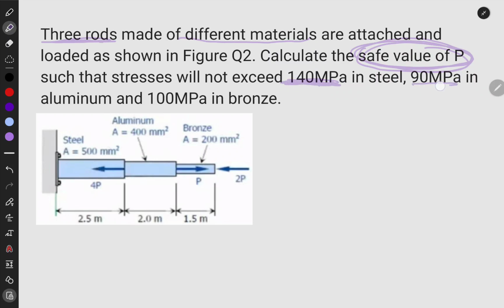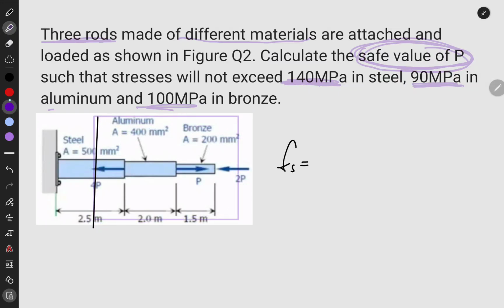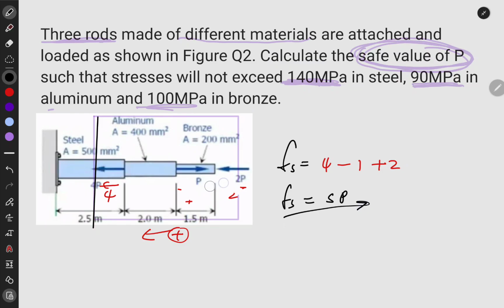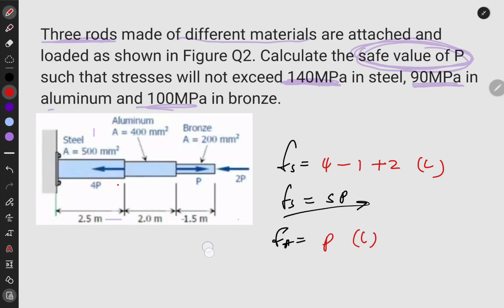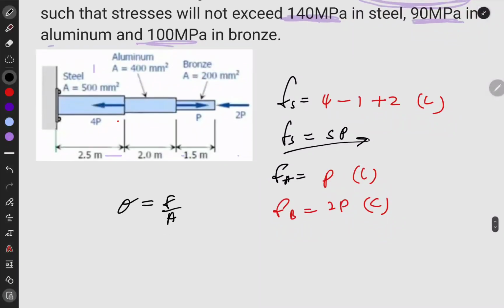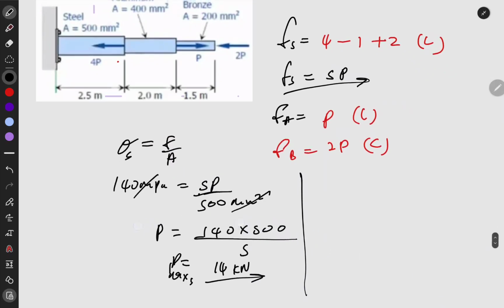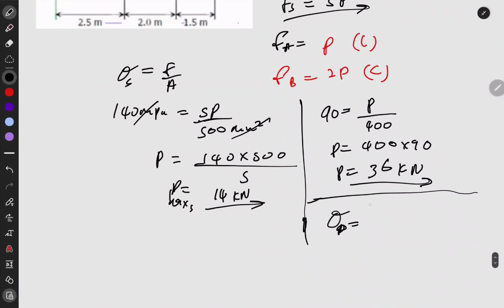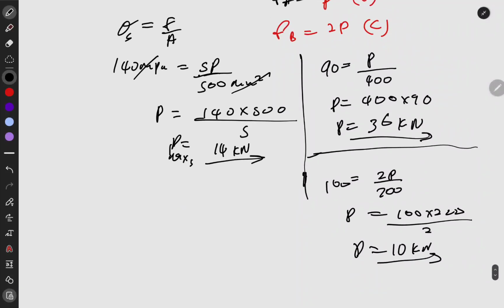31 July 2024